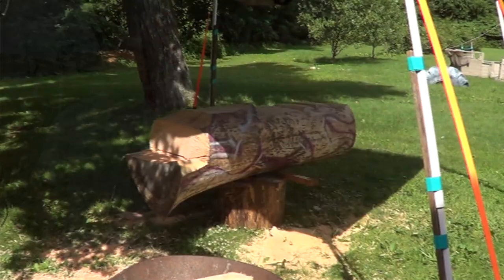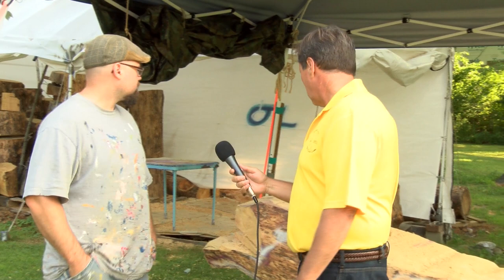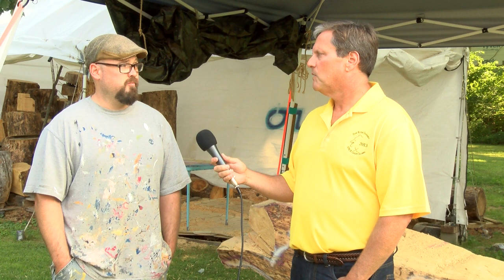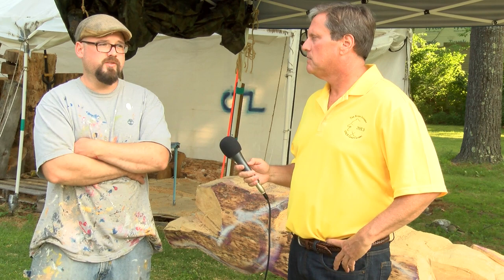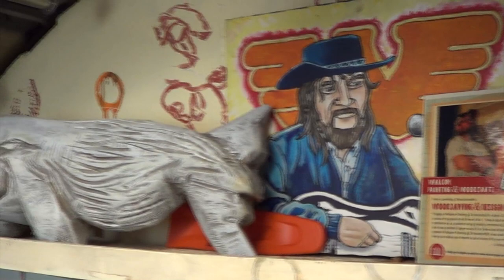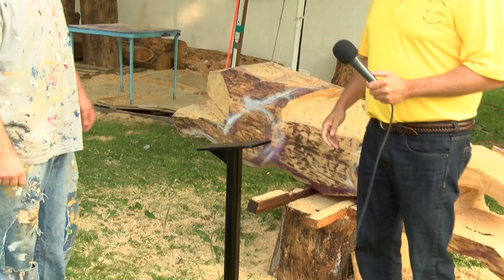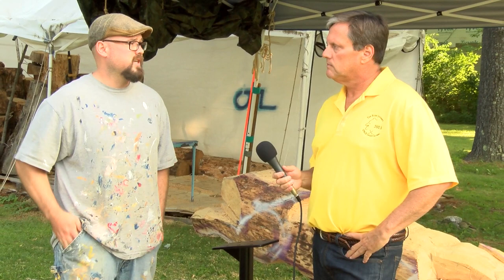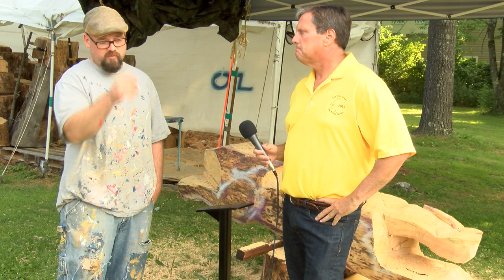Whalom Painting and Woodcraft